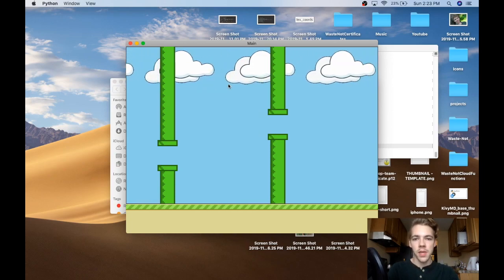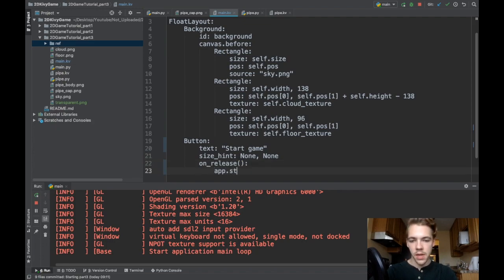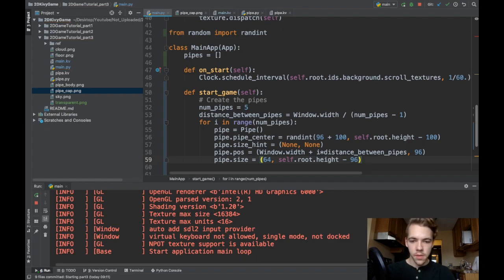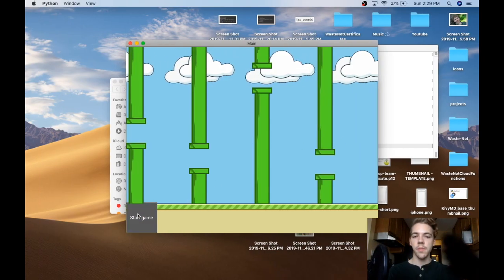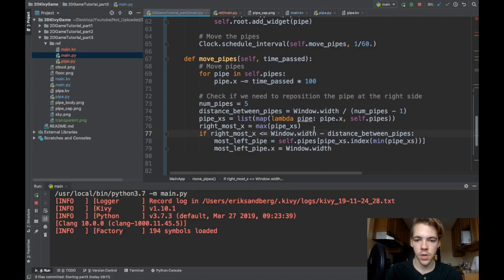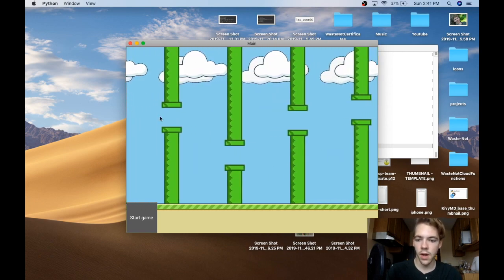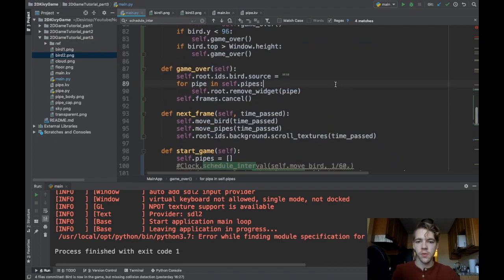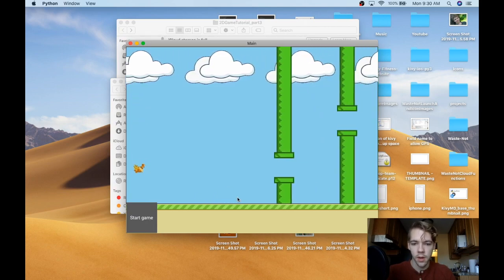Python Game Development with Kivy - Flappy Bird Tutorial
In today's video I finish the Flappy Bird game I was working on. Turns out pretty nice, other than some low-buck artwork (made by me, of course).

- Erik